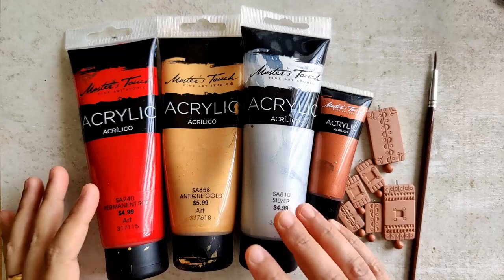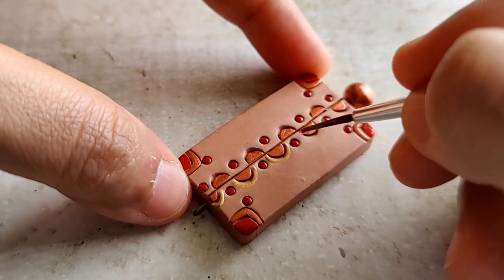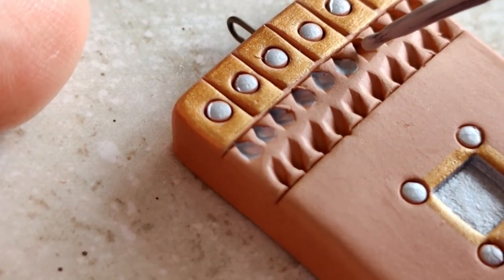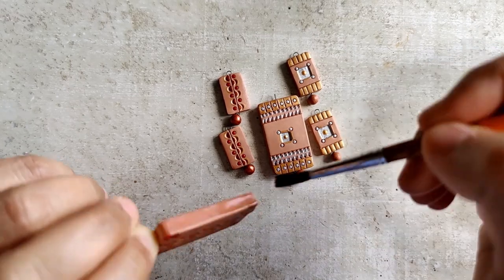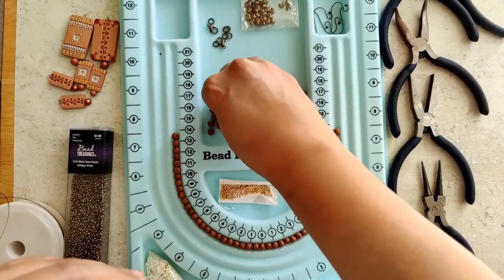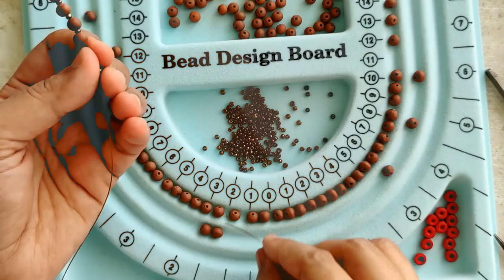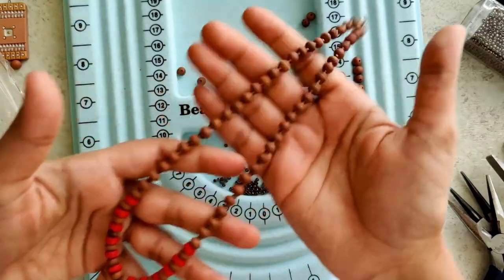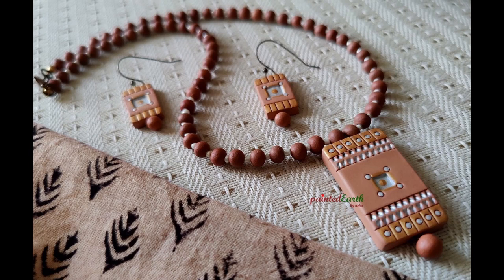Two Terracotta Sets | How to create & design Terracotta Jewellery with minimal painting!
Gauge 28 (India):
• VARNISH - USA (Satin)
(Ultra Matt) - I currently use this for my work.
This is not a promotional post.